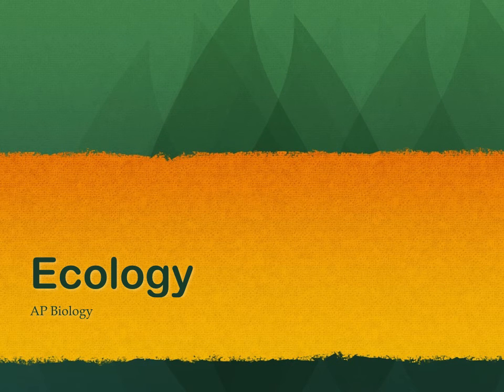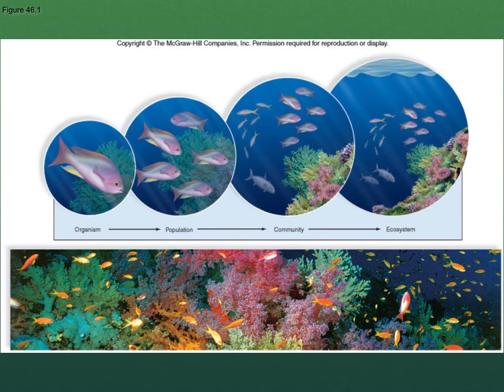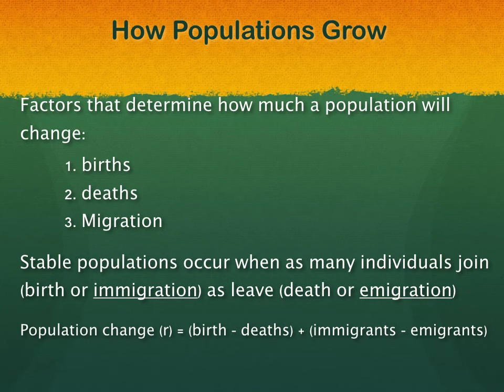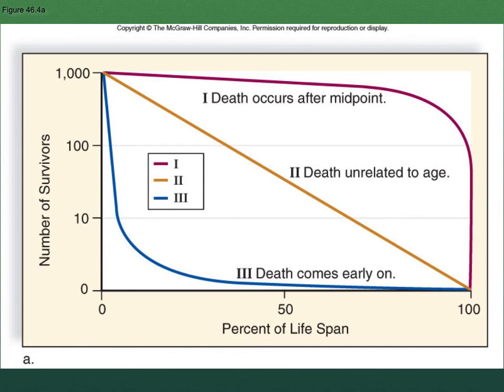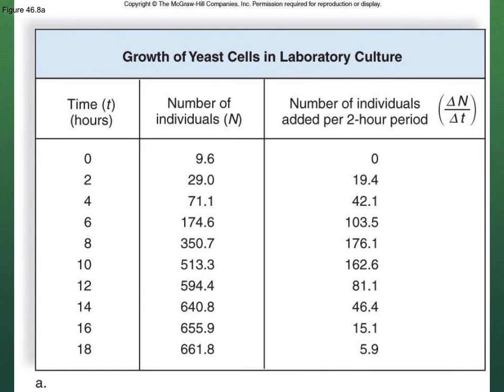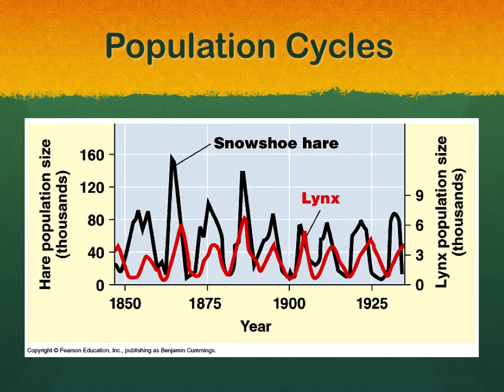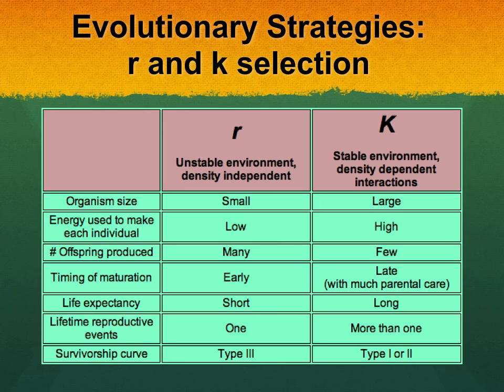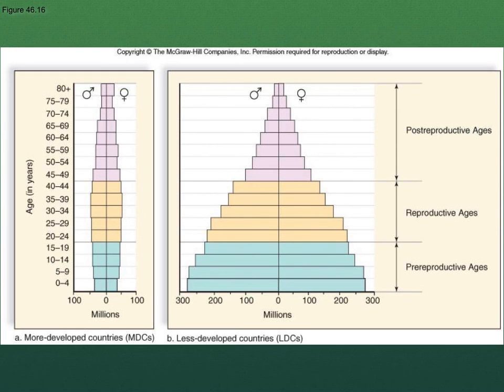ecology part 1 population